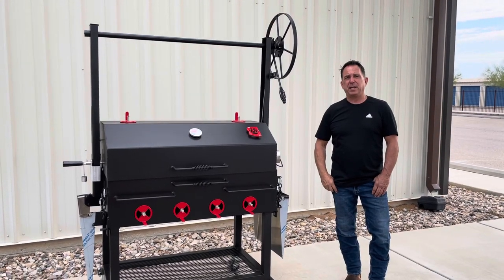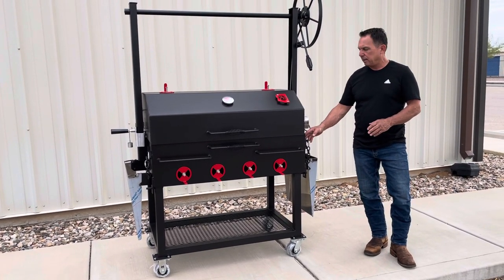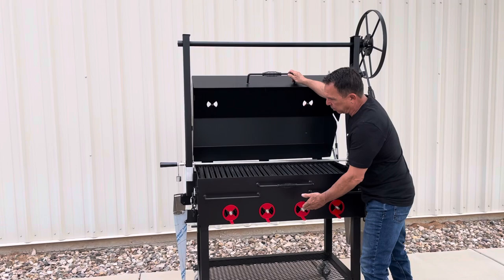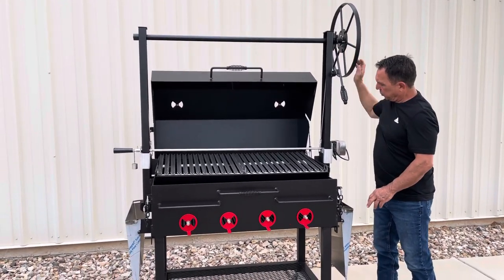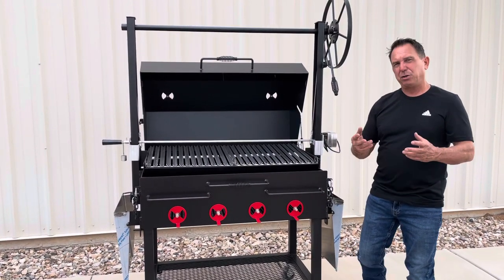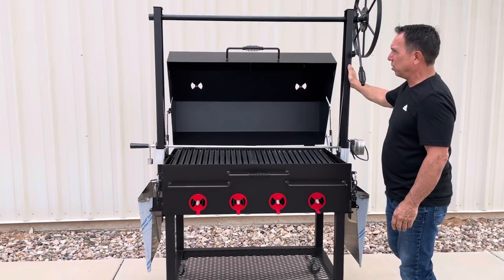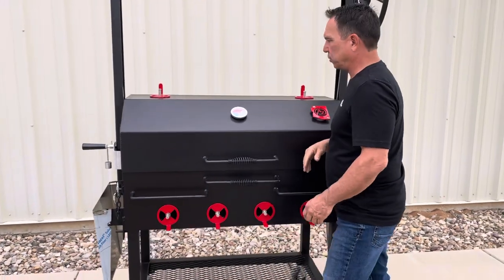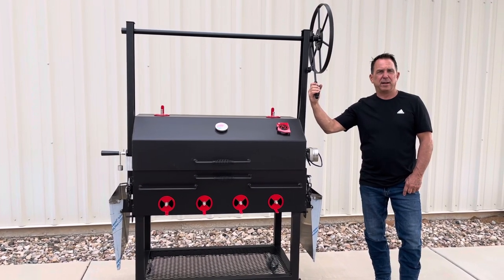2024 Scottsdale Cooker with Kingman Lid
Firebox fabricated from 3/16 steel plate, and measures 11.5 inches deep comes in three sizes 24 x 36, 24 x 42 and 24 x 48  Drop down front face, vented firebox and lid. Lid is 10 gauge steel plate, with gas shock assisted lift, 3 inch temperature gauge, heavy duty frame, heavy duty casters, argentine V style great with grease trough and charcoal grate ￼